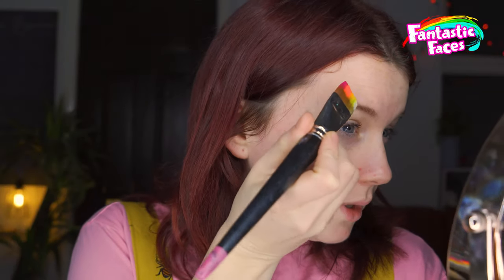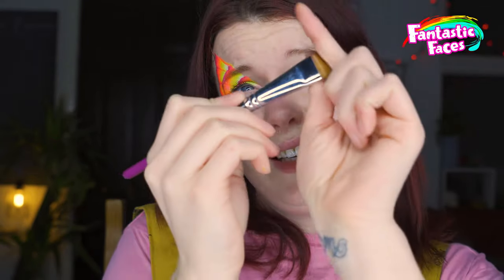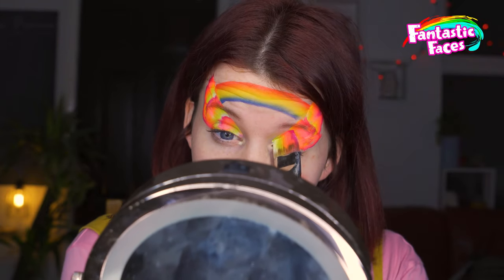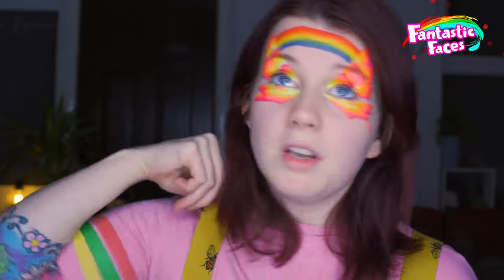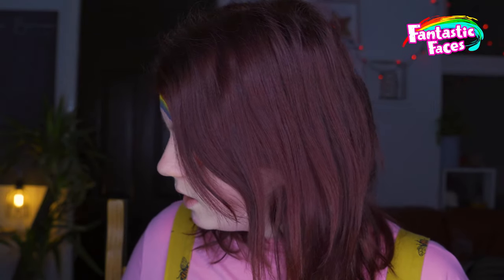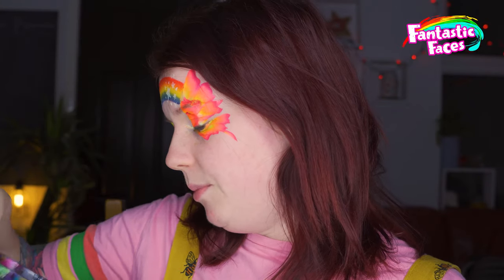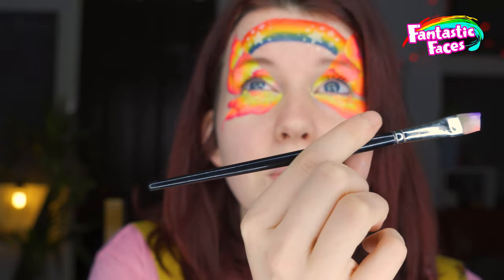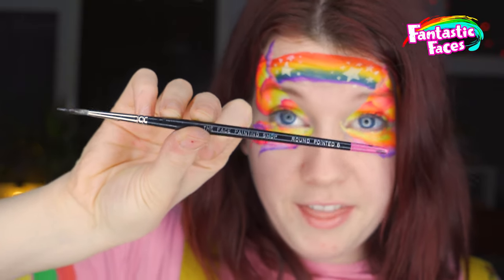Face Painting a Butterfly - Extended Walkthrough!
For my first ever online tutorial I show how I paint one of my favourite designs: the butterfly!